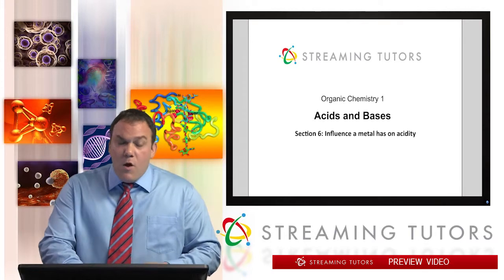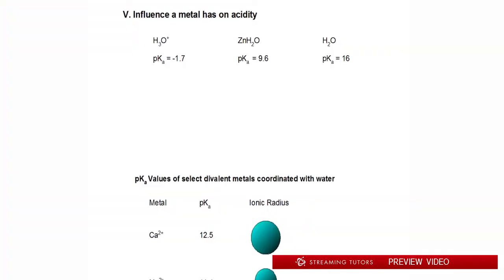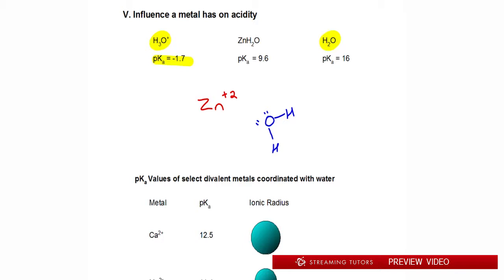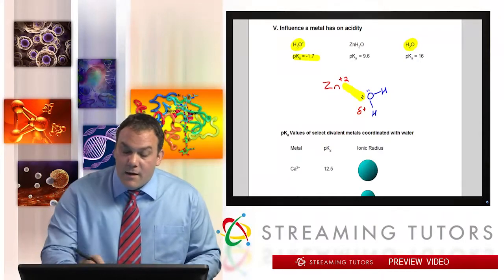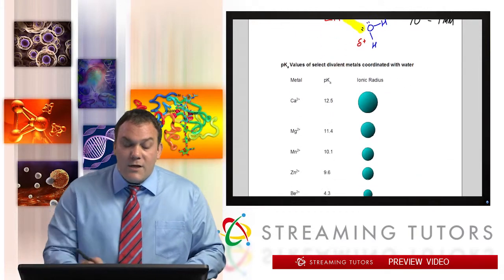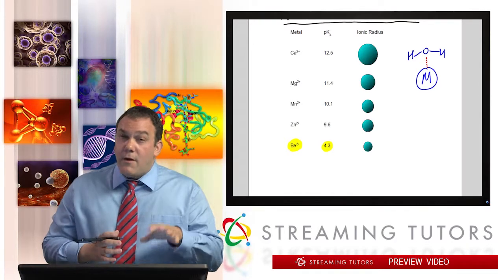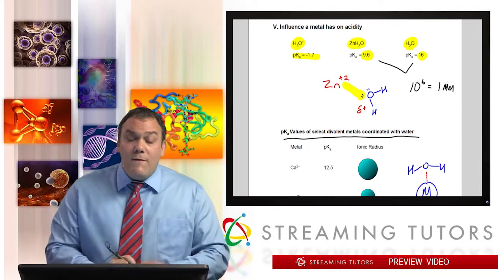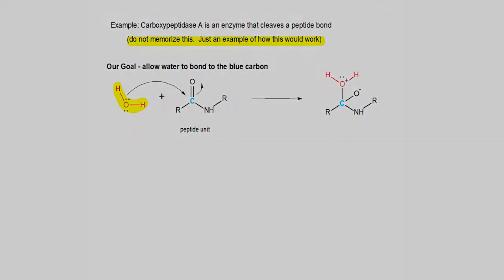Acids and Bases Influence a Metal has on Acidity tutorial